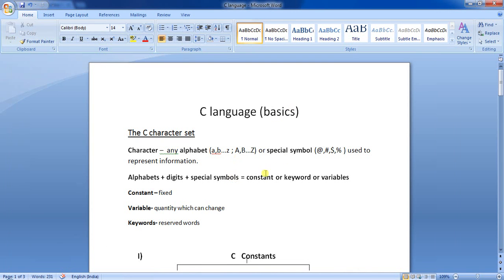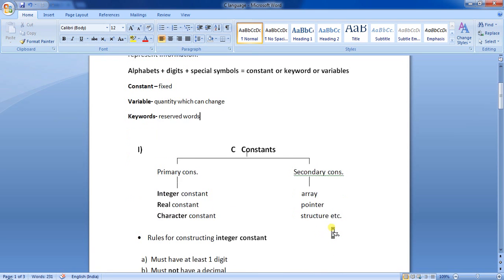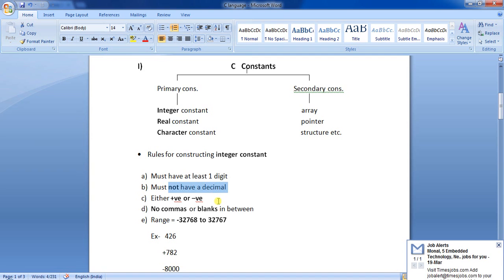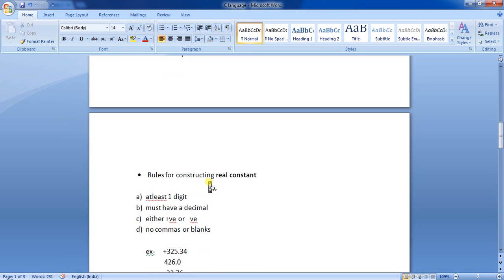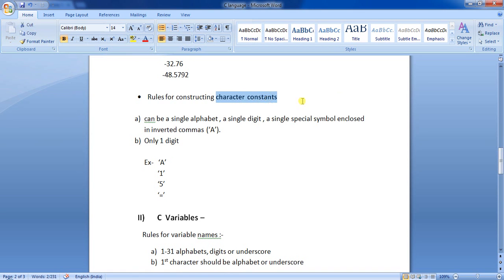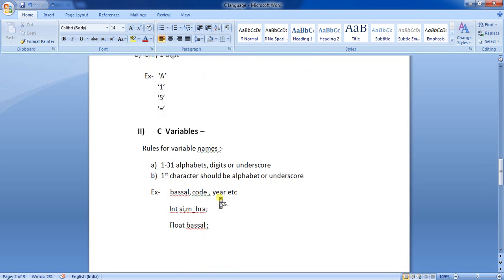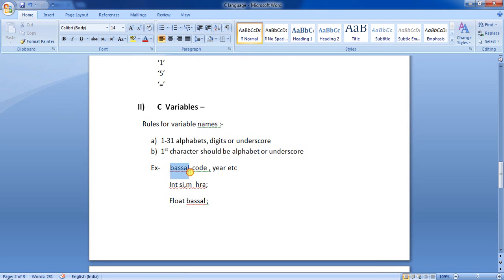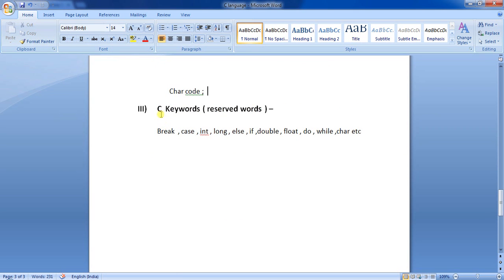Learn C language Basics ( constants , variables , keywords )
This lesson is all about the basics of C language . we will learn about C constants , C variables and C keywords . we will also understand their use in coding with examples . this will make easy for us to understand and make our own C programs . :)